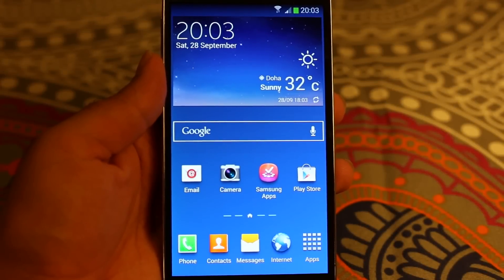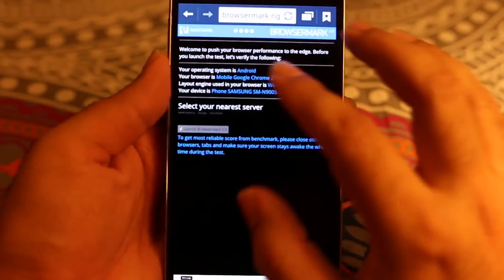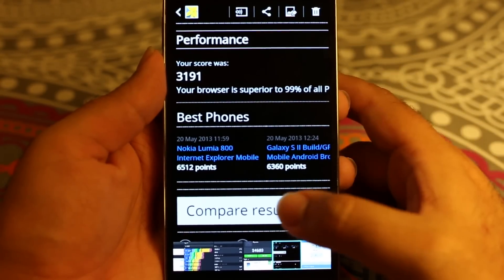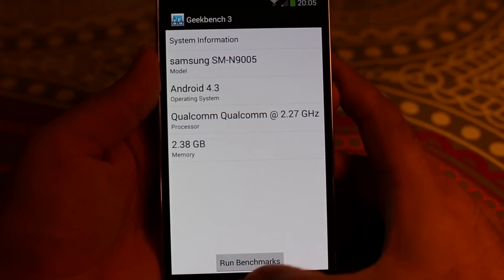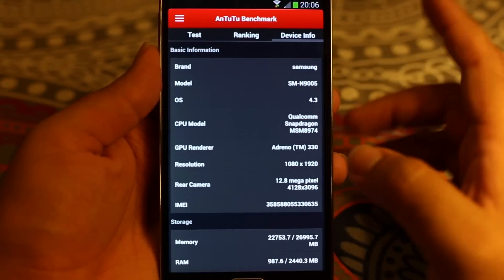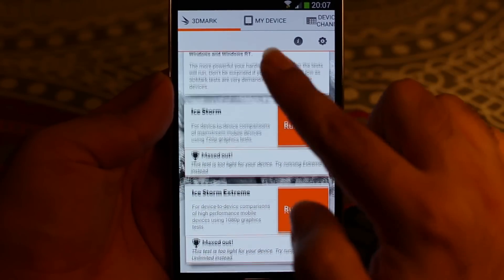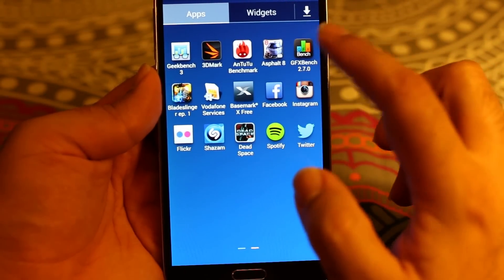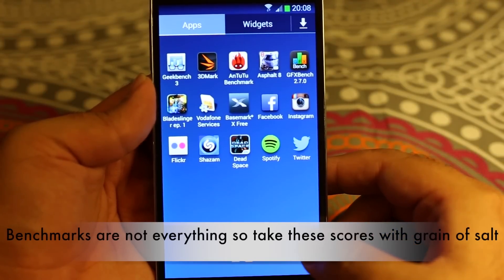Samsung Galaxy Note 3 Benchmark Scores (Antutu, Geekbench, GFXBench, Sunspider, Browser Mark)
Samsung Galaxy Note 3 Benchmark Scores for following Benchmarks: Antutu, Geekbench 3, GFXBench, Sunspider, Rightware Browser Mark, Basemark X

This device get excellent score on all benchmarks